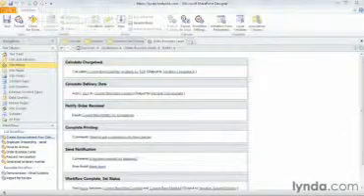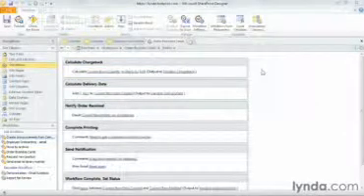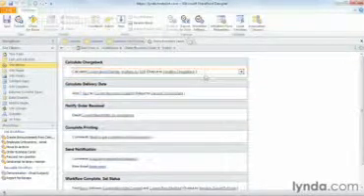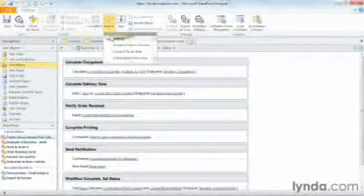105501_11_03_SC11_writetolog